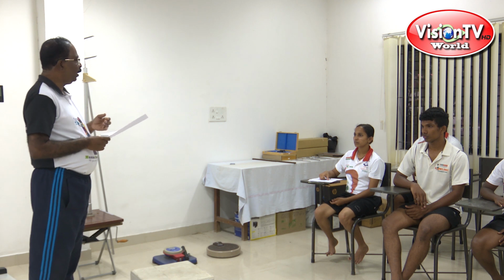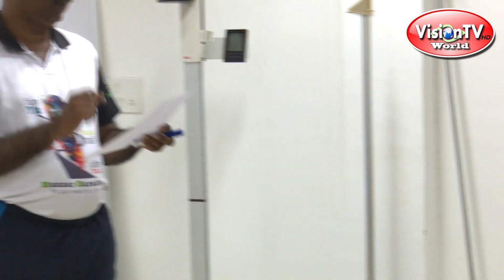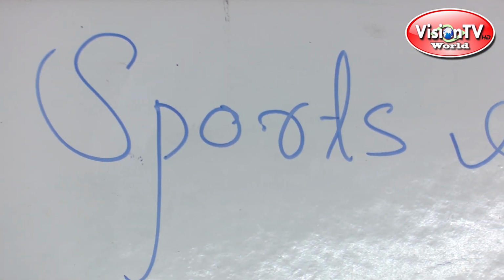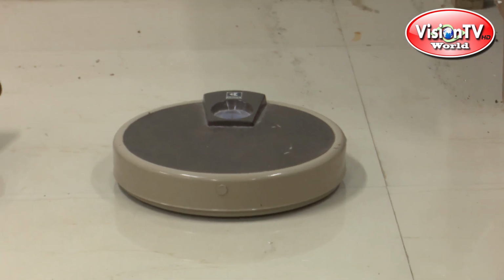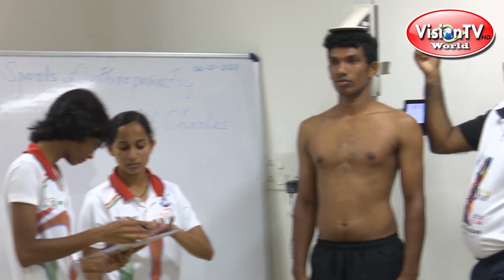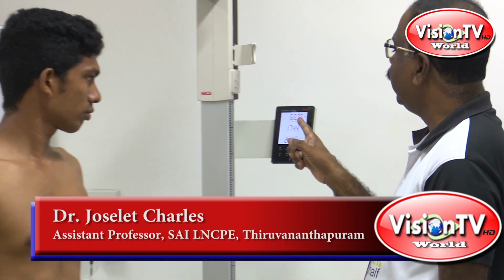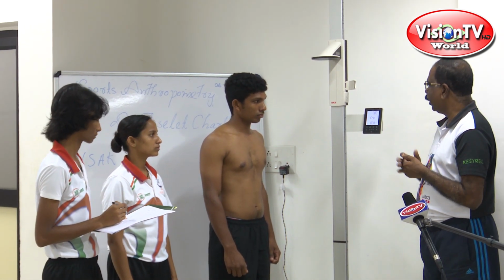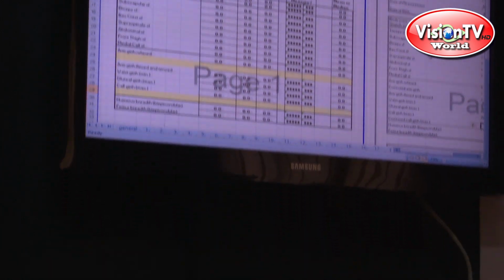Dr. Joselet Charles of SAI LNCPE on Sports Anthropometry. Its utility in identifying talent.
Dr. Joselet Charles of SAI LNCPE speaks about Sports Anthropometry. Its utility in identifying talent and decisions on investing in them.
Producer & Director - Pranab Prakhar, Vision TV World.